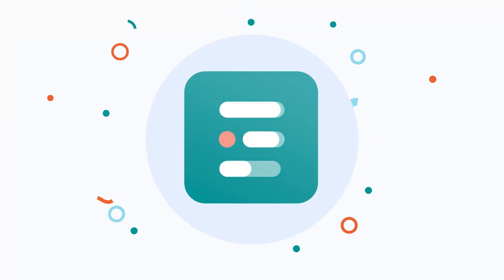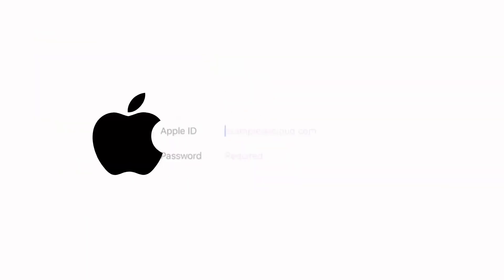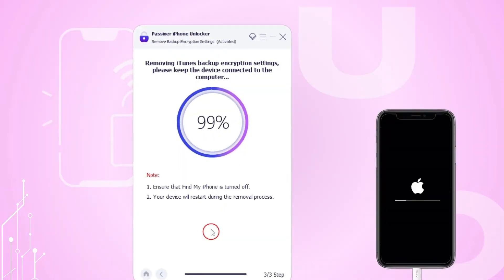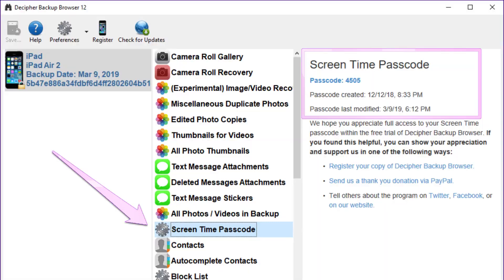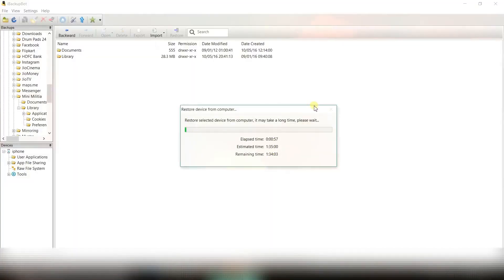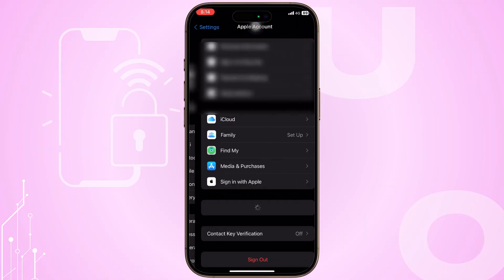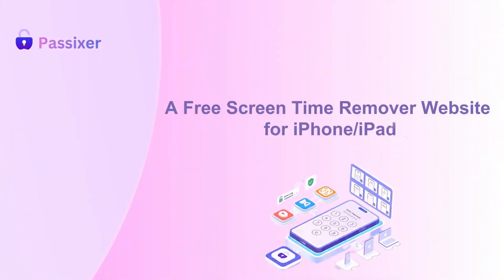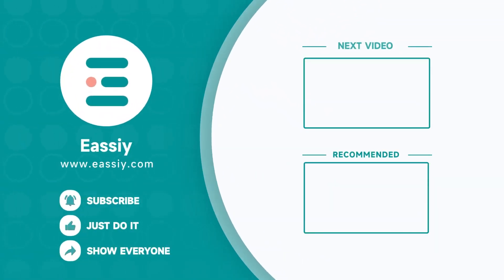6 Free and Paid Tools to Remove Screen Time on iPhone/iPad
💡How do you disable the Screen Time feature on your iPhone or iPad?
💡How to remove Screen Time without passcode on iPad?
💡How to remove a device from Screen Time on iOS?

📌Timestamps:
00:20 3 Paid Screen Time Remover Software for iPhone/iPad
00:23 Passixer iPhone Unlocker
01:26 Decipher Backup Browser
02:00 iBackupBot for iTunes
02:36 2 Free Screen Time Remover Software for iPhone/iPad
02:39 Pinfinder
03:07 iTunes/Apple Devices/Finder
03:50 A Free Screen Time Remover Website for iPhone/iPad
iCloud.site

✨Passixer iPhone Unlocker is a versatile and powerful tool designed to unlock various screen locks on iOS devices. It allows users to remove Apple ID without a password, bypass or delete MDM profiles without login info, and bypass iCloud Activation Lock without the original Apple ID. It can also remove Screen Time passcodes without data loss and turn off iTunes backup encryption without needing the password.